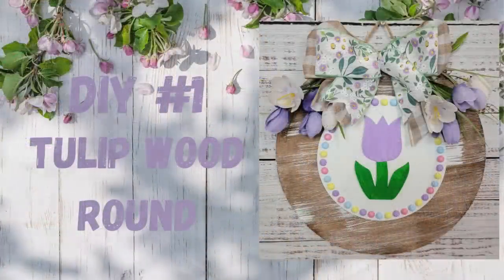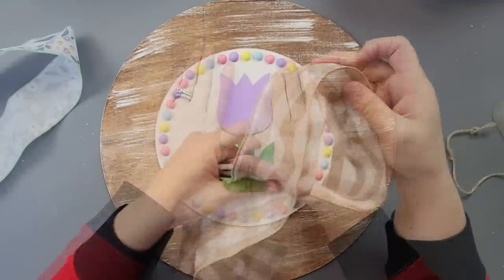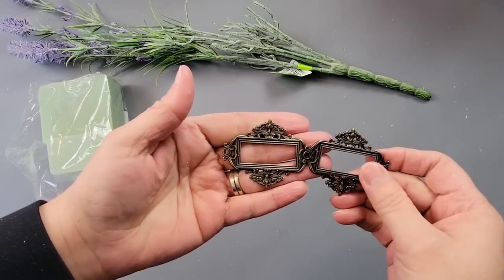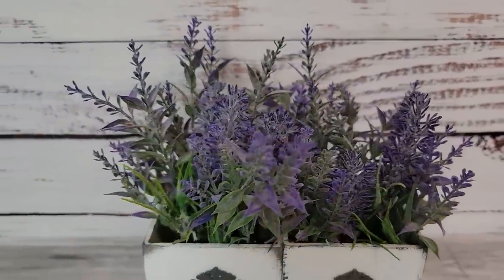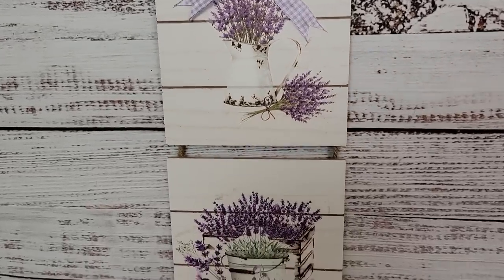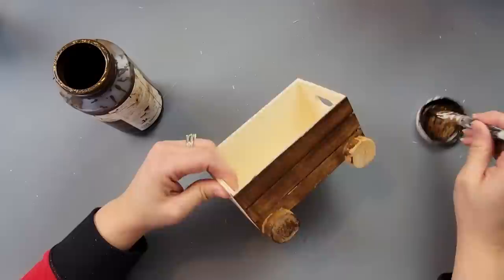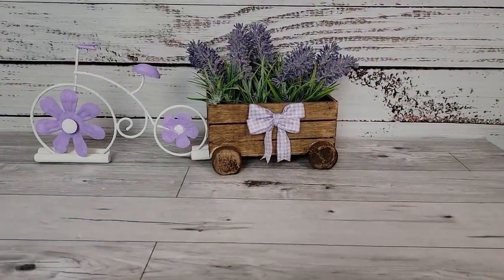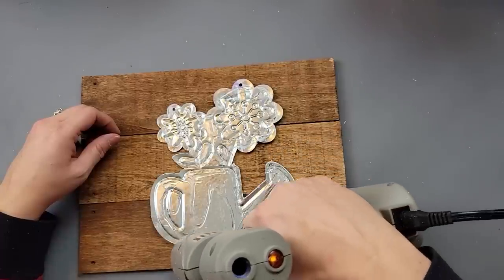5 MUST SEE SPRING DECOR DIY'S/ 5 UNDER $5 CHALLENGE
Hello Friends!
Today I have 5 very easy Spring DIY’s. This video is part of the “5 Under & $5 “ challenge that is hosted by Emily @Farm Charm Chic & Missi @Crafty Cove. This month’s co-host is Kendra @Late Night Creations.
Brenda

Mail:
Brenda Gesner

DIY #1
DOLLAR TREE: Tulip Wood Round
WALMART: Waverly Chalk Paint in the colors: White & Antique Wax. Apple Barrel Acrylic Paint in the colors Lilac Mist, Pale Daffodil, Pink Blush & Blue Cotton. Folk Art Acrylic Paint in the color Bright Green
MICHAEL’S: Tulips & Ribbon

DIY #2
DOLLAR TREE: Wood Boxes, Floral Foam
WALMART: Waverly Chalk Paint in the colors: White & Elephant. Lavender Pick
HOBBY LOBBY: Finial Dowel Caps

DIY #3
DOLLAR TREE: 3 Piece Sign, Ribbon

DIY #4
DOLLAR TREE: Metal Bike Garden stake, Crate, Floral Foam, Wood Slices, Ribbon
WALMART: Waverly Chalk Paint in the Color: White & Antique Wax. Apple Barrel Acrylic Paint in the color Lilac Mist. Lavender Pick

DIY #5
DOLLAR TREE: Wood Planks, Metal Watering Can, Ribbon, Wood Butterflies
WALMART: Waverly Chalk Paint in the colors: White, Elephant, & Antique Wax. Apple Barrel Acrylic Paint in the color Lilac Mist & Pink Blush.Folk Art Multi Surface paint in the color Bright Green.